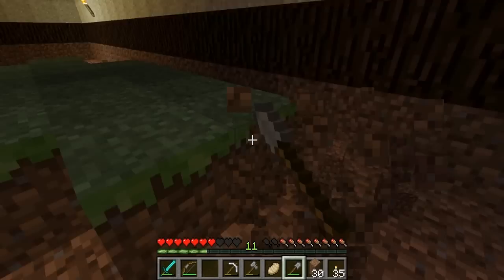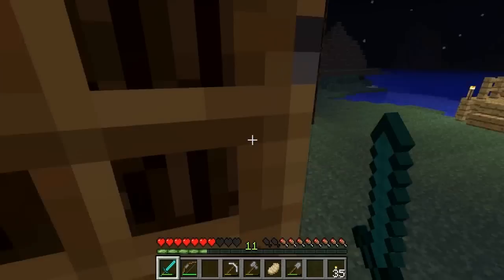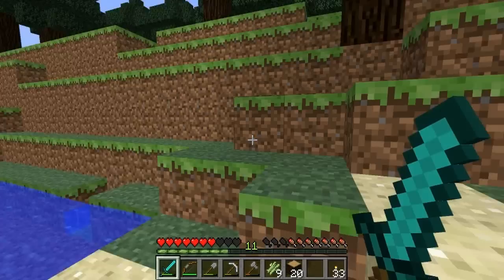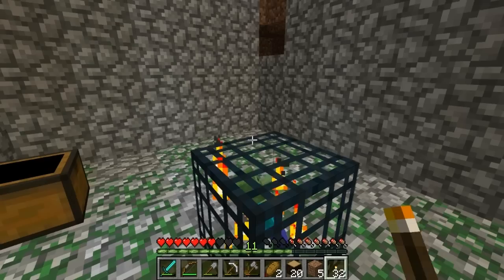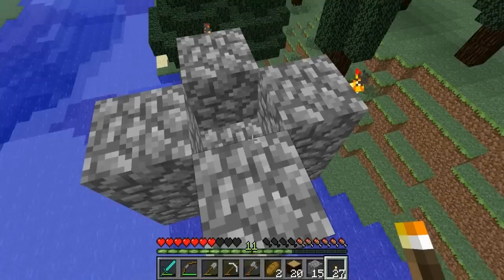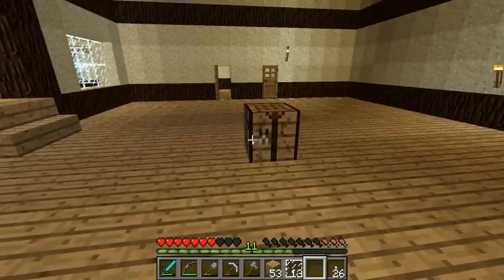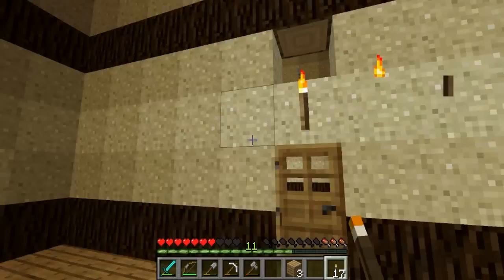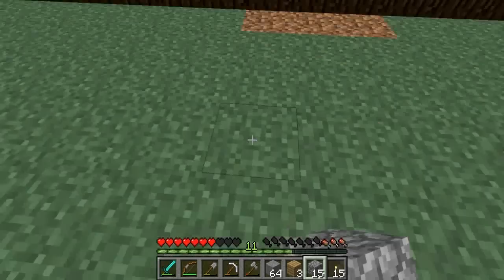Minecraft: Ched's Adventures of Epicness 019 - Sugarcane Quest!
New video =D

Like and please leave suggestions I really appreciate it!